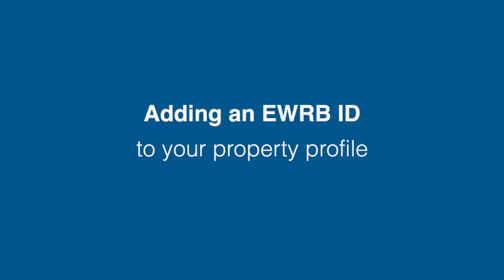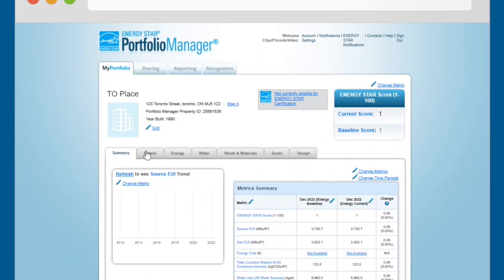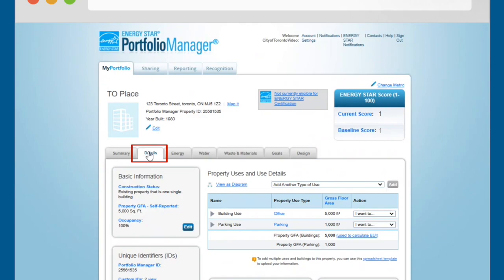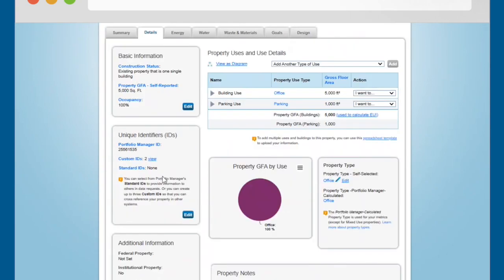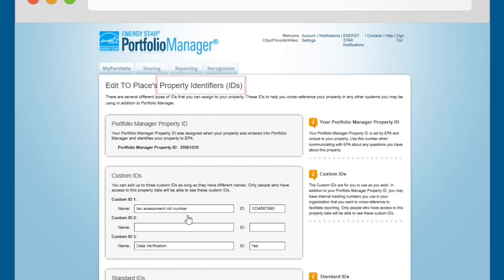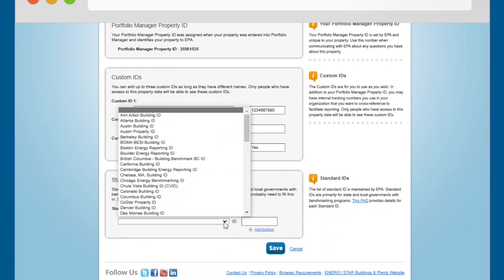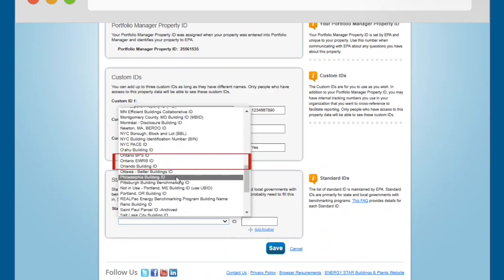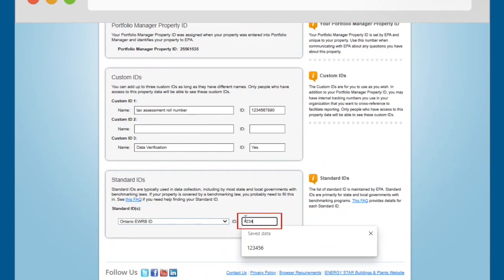Short 4 - Enter an EWRB ID for your property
This City of Toronto video series will show you how to use Energy Star Portfolio Manager to help track your building’s energy use and compare its performance to similar buildings across Canada. Portfolio Manager is a free, online energy benchmarking tool that also allows you to report your building’s energy and water use directly to the Ministry of Energy. This video covers how to enter an EWRB ID for your property.

Links referenced in this video:
• Submitting data through Portfolio Manager for Ontario’s Energy and Water Reporting and Benchmarking Initiative – See page 7

0:00 - Start
1:00 - YouTube Card: Watch Step 1 video